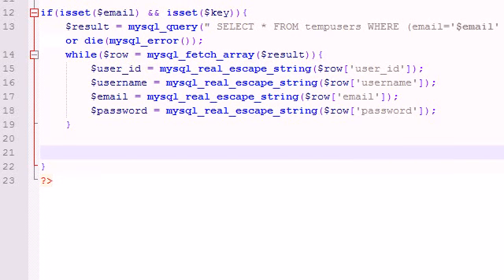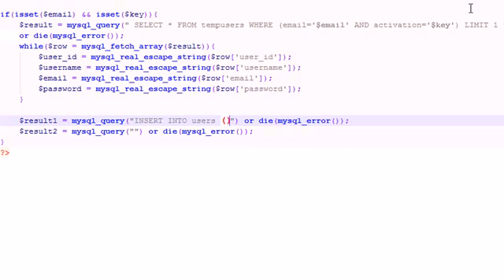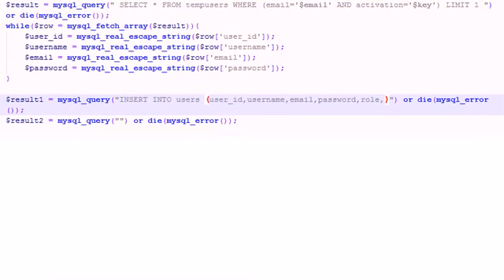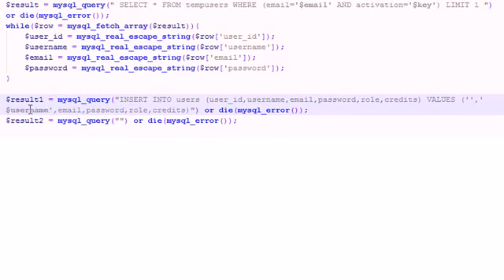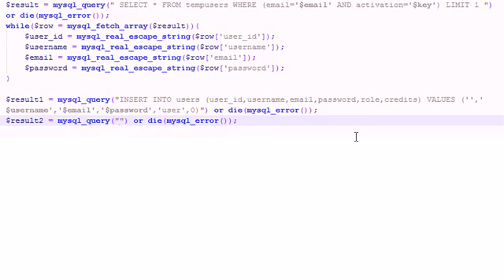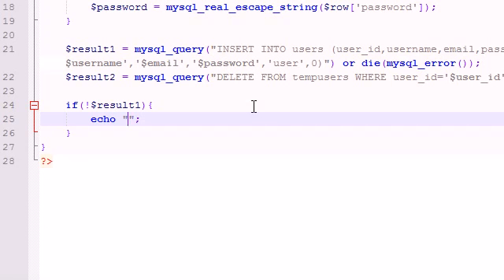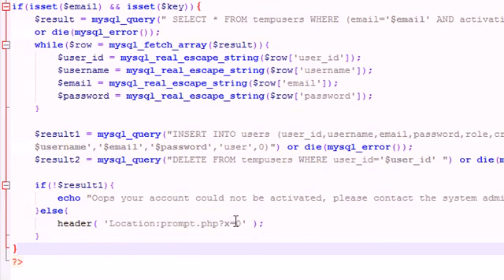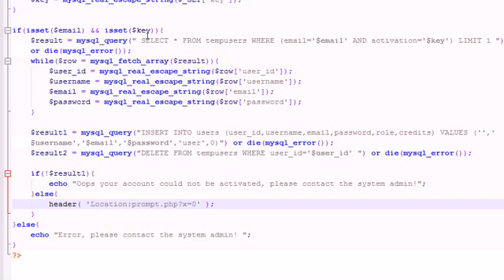Trading Website Community Project 34 Finishing the Activation Script YouTube